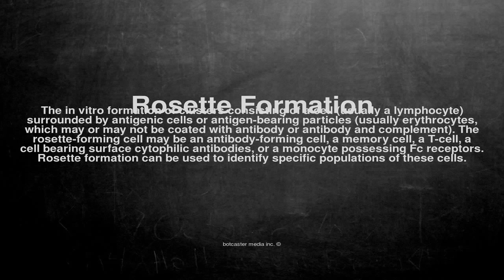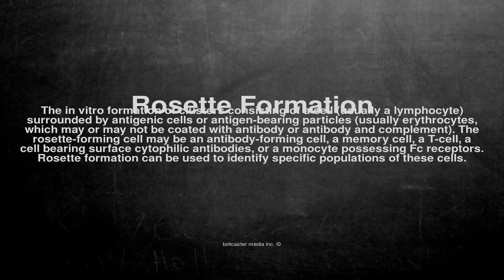Medical vocabulary: What does Rosette Formation mean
What does Rosette Formation mean in English?